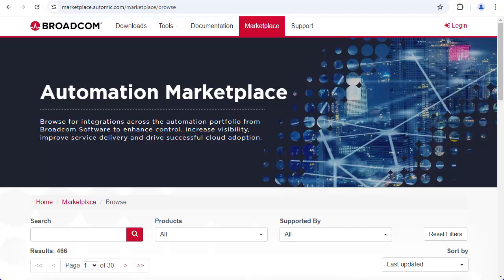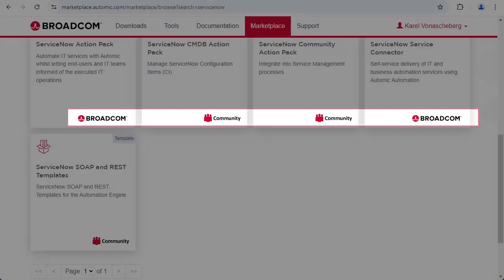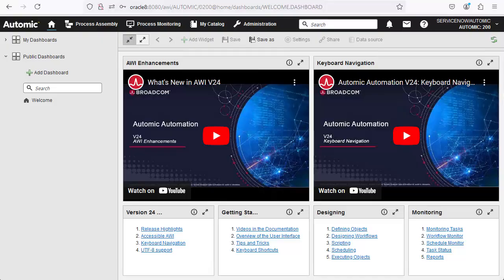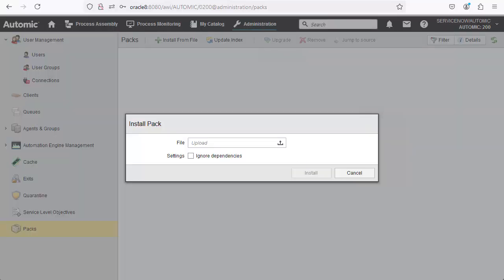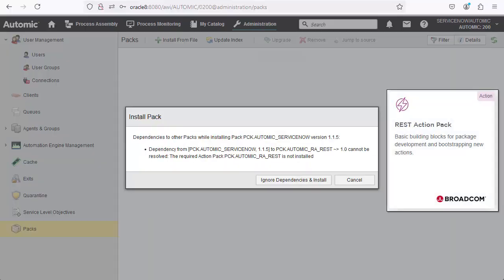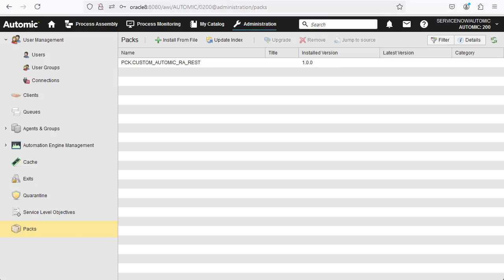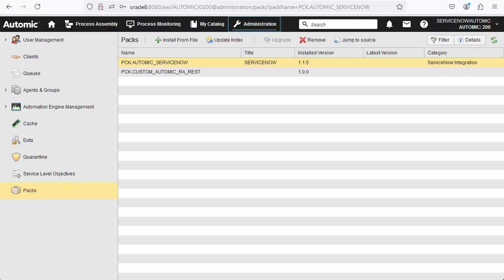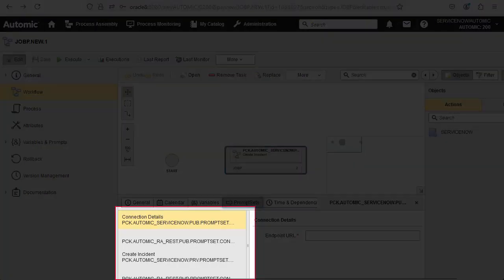Automic Automation Service Orchestration and Automated Remediation: The ServiceNow Package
This is the third video of the Automic Automation: Service Orchestration &  Automated Remediation playlist. The previous videos explain the use case and the Workflow. An essential part of it is the ServiceNow integration. This video explains the integration, it shows how to download and install the ServiceNow Action package.